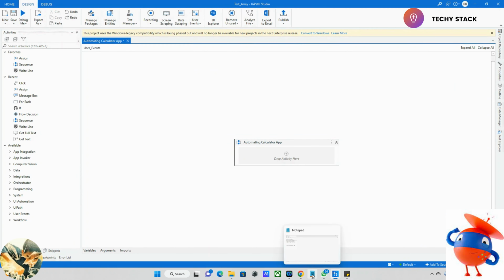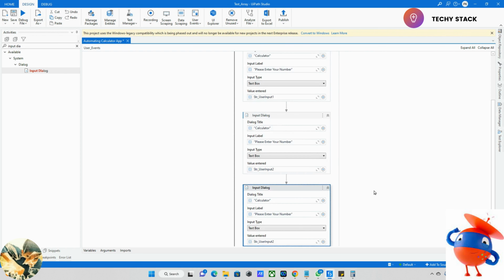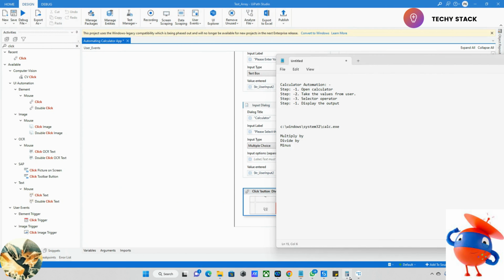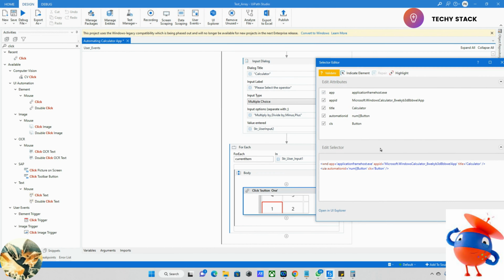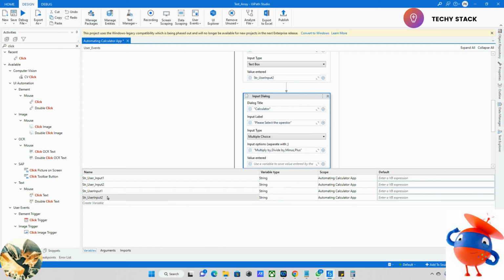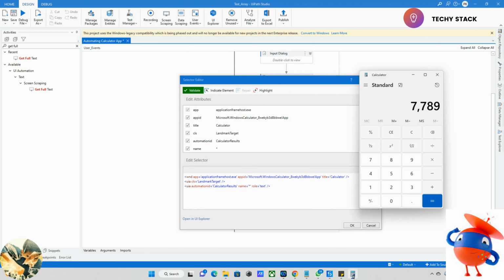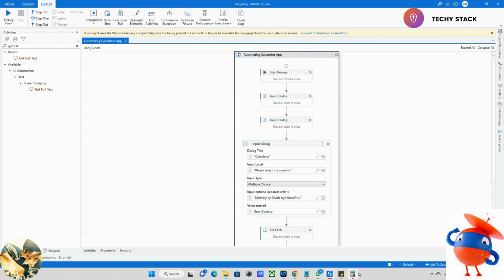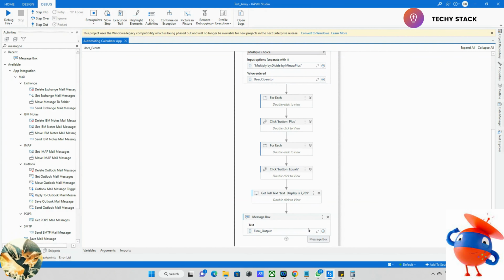Automating Calculator with UiPath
Automating Calculator

In this video tutorial, you will learn how to automate a calculator using UiPath, a powerful robotic process automation (RPA) tool. We will walk you through the steps to create a simple automation project that performs basic calculations using the calculator application on your computer.

First, we will show you how to set up your UiPath Studio environment and create a new project. Then, we will demonstrate how to use the UiPath Recording feature to record the steps required to open the calculator application and perform a simple addition operation.

Next, we will teach you how to add variables and expressions to your automation project, so that you can perform more complex calculations with the calculator. We will also show you how to use UiPath's built-in activities to handle user input and output.

Finally, we will run the automation project and demonstrate how it performs the calculations automatically, without any manual intervention required. By the end of this video, you will have a good understanding of how UiPath can be used to automate repetitive tasks, and how you can apply this knowledge to other projects.

Whether you are a beginner or an experienced UiPath user, this video will provide you with valuable insights into the world of RPA and automation. So sit back, relax, and let's get started with automating a calculator with UiPath!